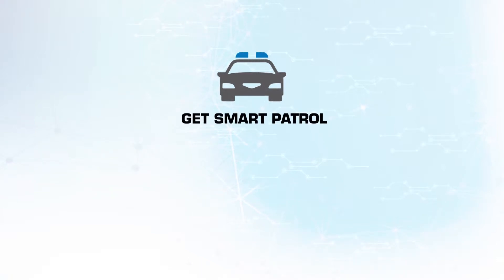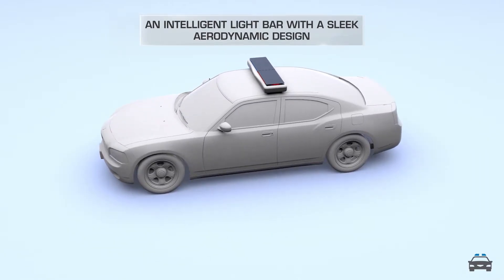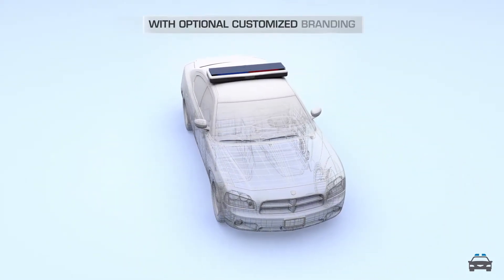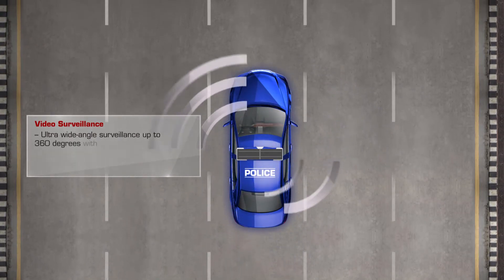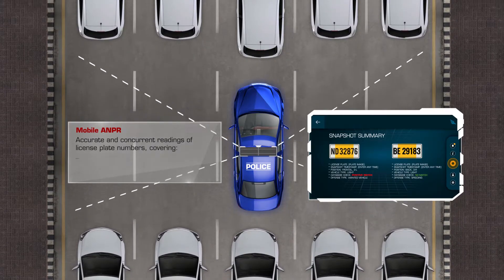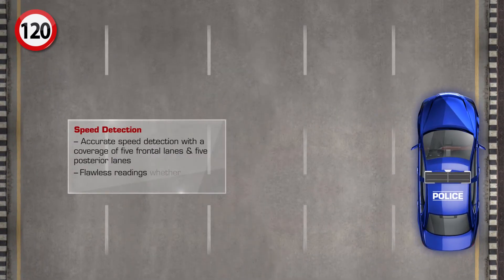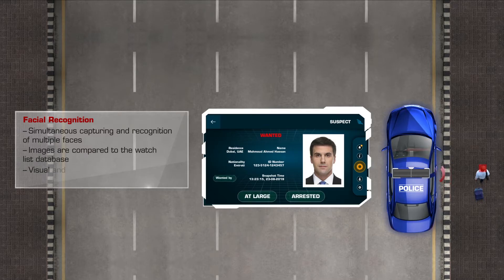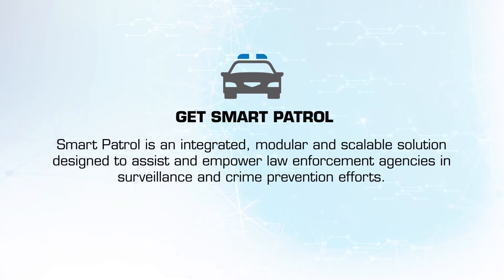GET Smart Patrol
Smart Patrol is an integrated, modular and scalable solution designed to assist and empower law enforcement agencies in surveillance and crime prevention efforts. The solution’s single design incorporates advanced, market-leading Automatic Plate Number Recognition cameras, 360 degrees surveillance, facial recognition, speed detection, and innovative software.